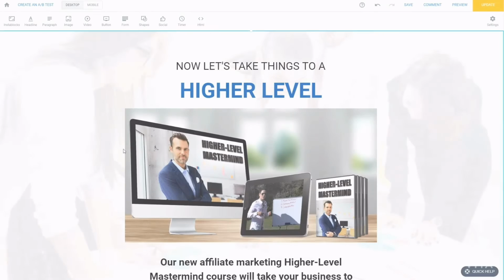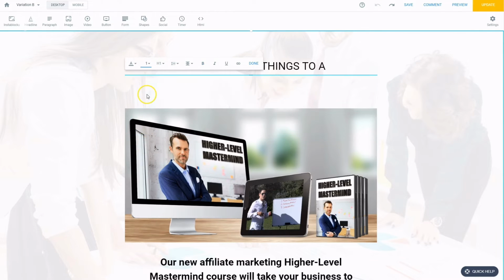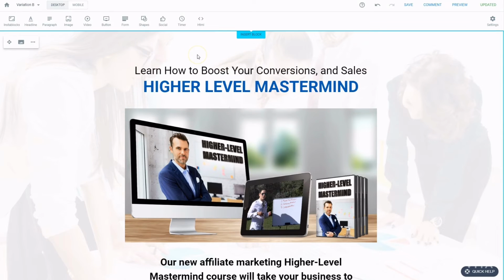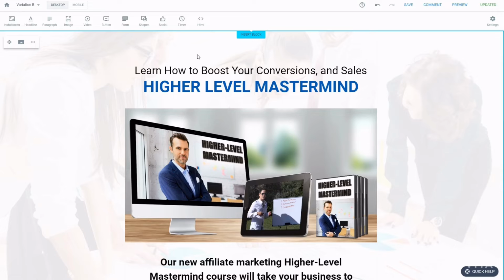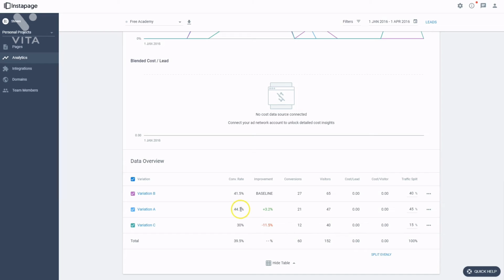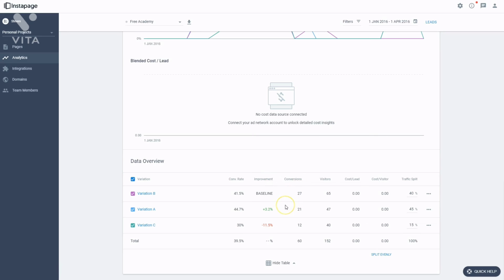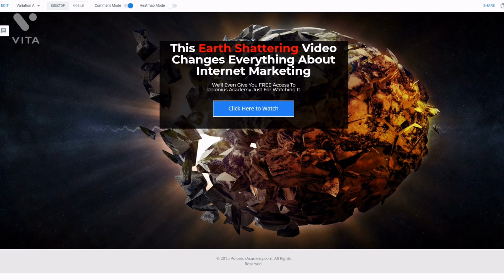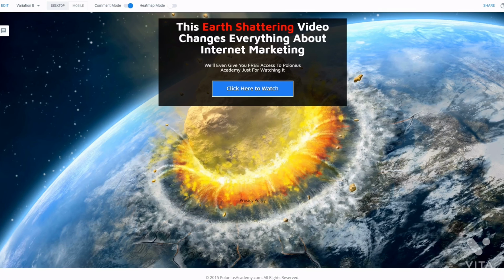Split Testing Guide 💯% Free Full Course..